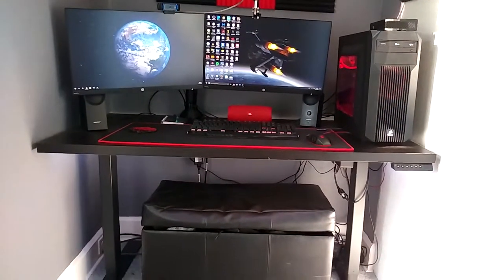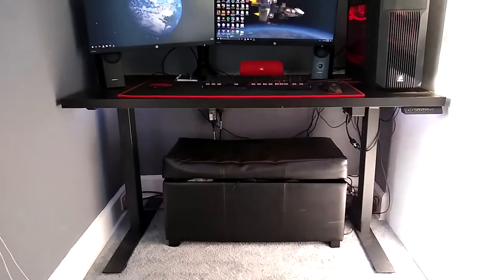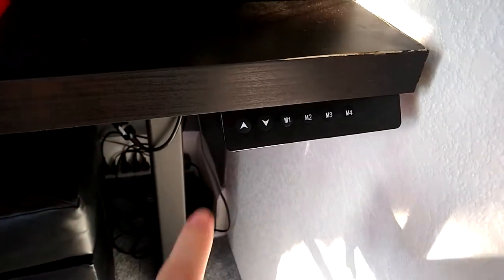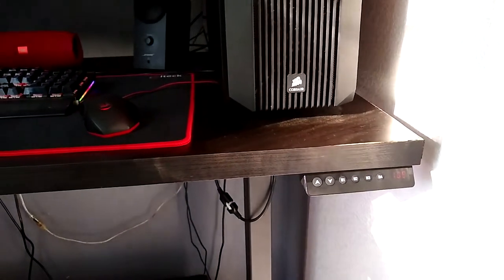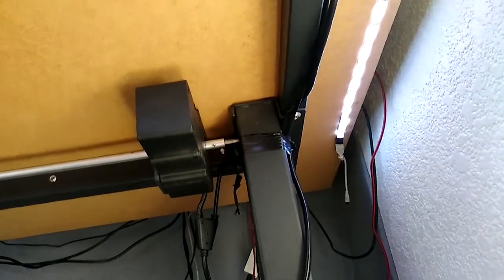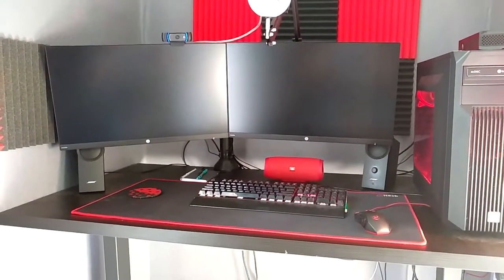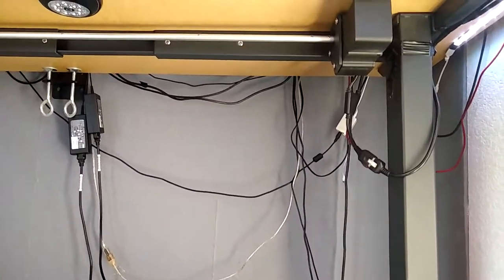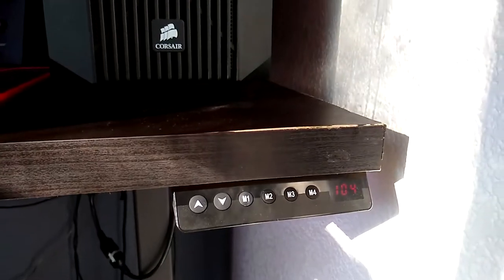Titan Single Motor Electric Desk with a Linnmon Top | Cheapest Rising Desk Combo!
The Titan Single Motor Rising Desk is the cheapest electric standing desk out there! Get one below ⇣⇣⇣⇣

Desk Frame & Table Top

I paired the Titan single motor rising desk with a ikea linnmon top. It only costs $274! Which is $26 dollars cheaper then any other one out there.

OR BUY WITH MONTHLY PAYMENTS

How To Make a Ghost Appear For Under ONE DOLLAR DISCLAIMER: This video and description contains affiliate links, which means that if you click on one of the product links, I’ll receive a small commission. Thank you for the support!